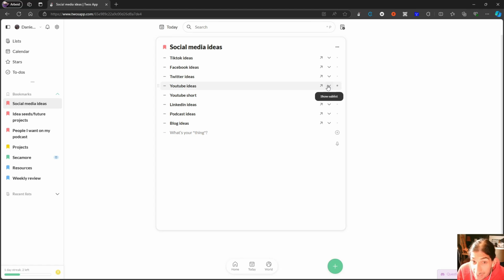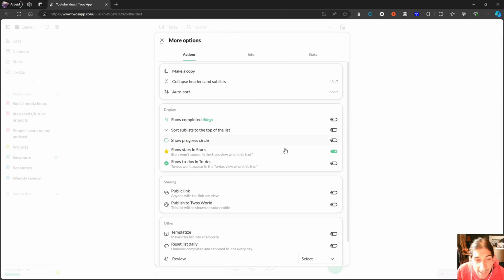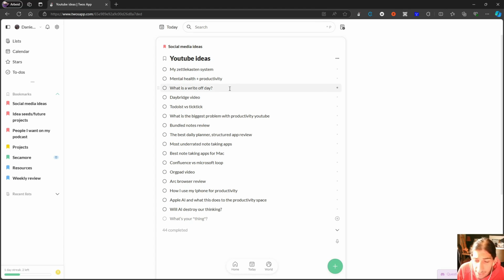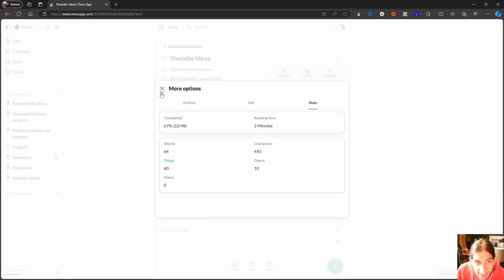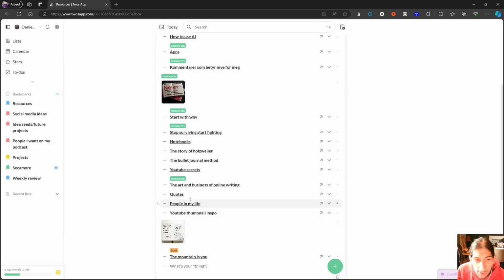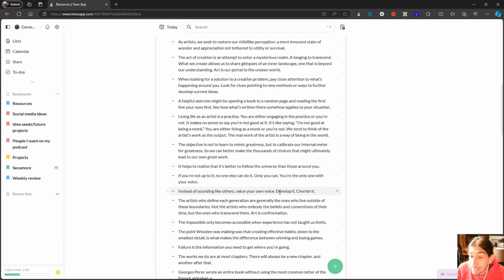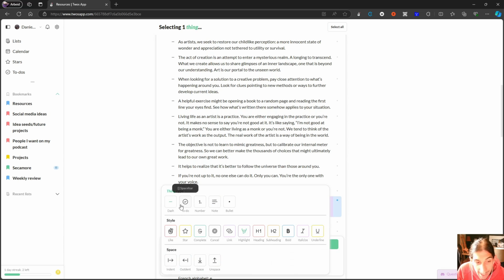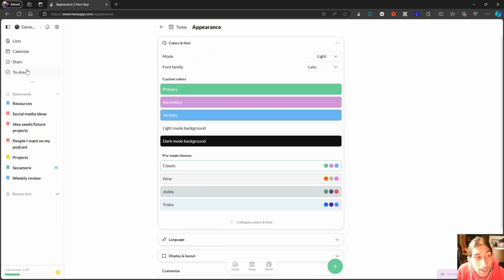why I love twos - What I like about apps ep 1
In this series I am going over what I love about different note taking and productivity applications and first up on the list is actually twos

0:00 - intro
00:40 - It is easy to use
02:50 - it is customizable
04:30 - it grows with you
06:59 - who is this app best for?